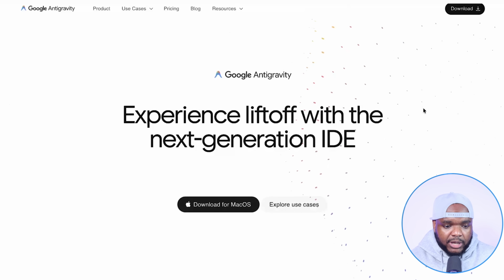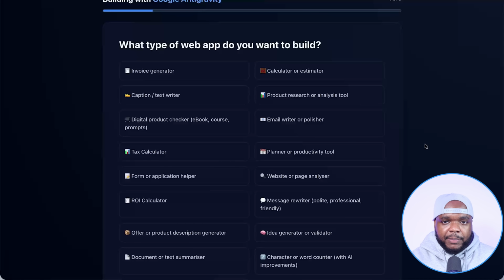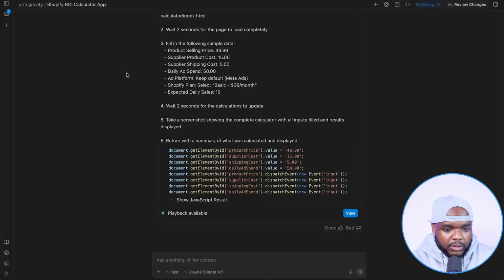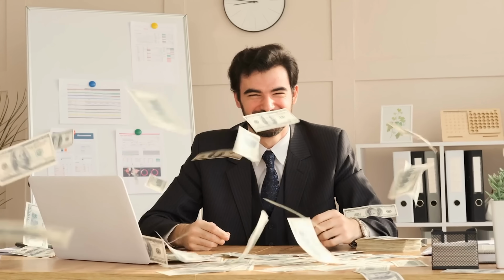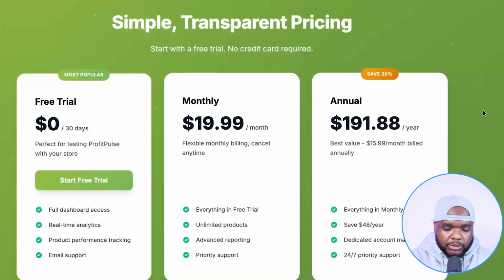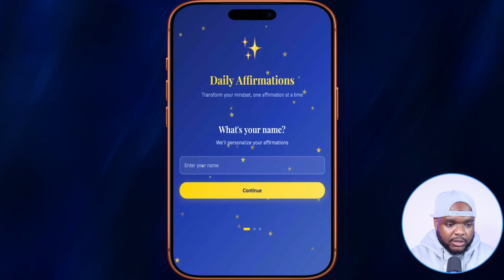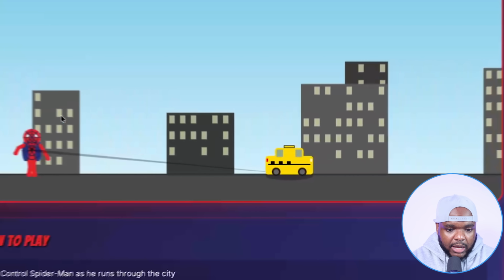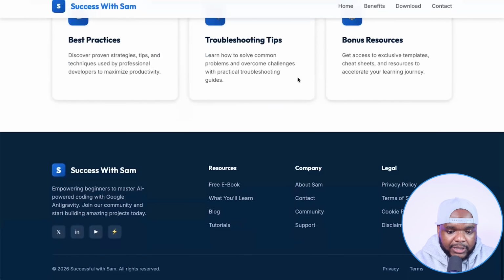Google Antigravity NEW AI Can Build ANYTHING! (FOR FREE)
This video shows you how Google Antigravity can assist you!